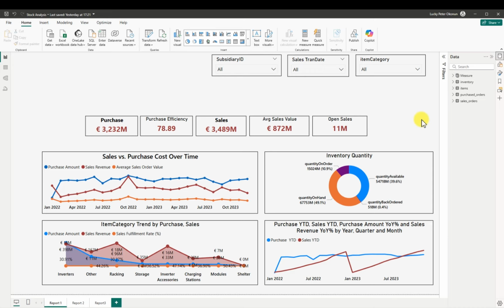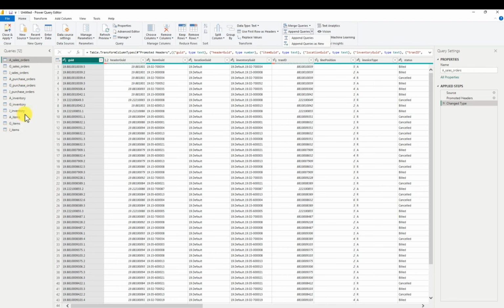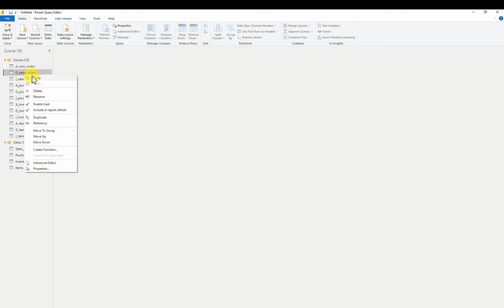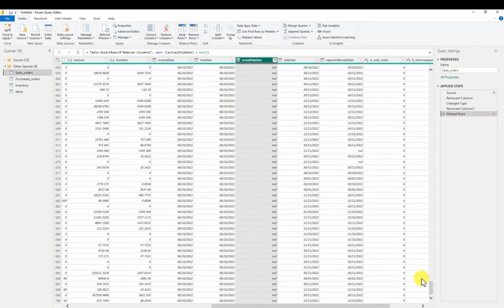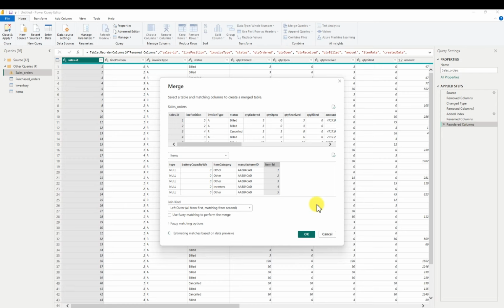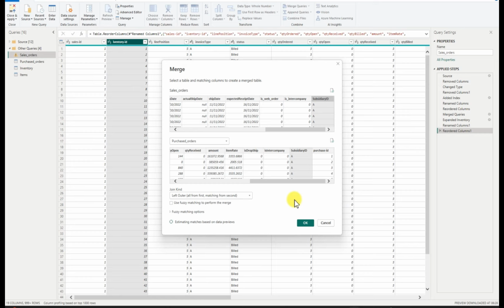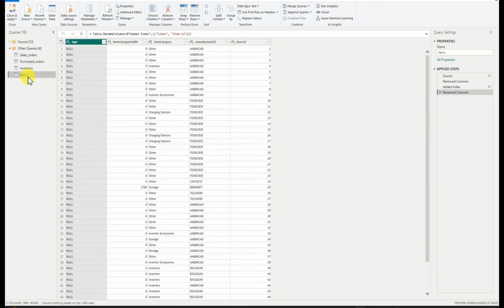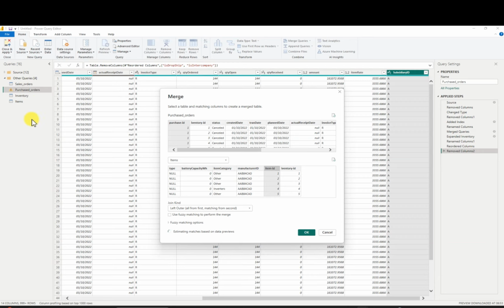Power BI interactive dashboard | Stock Analysis Pt 1 | Beginner to Pro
This is a real life project of stock analysis. You will learning a lots from this tutoria.